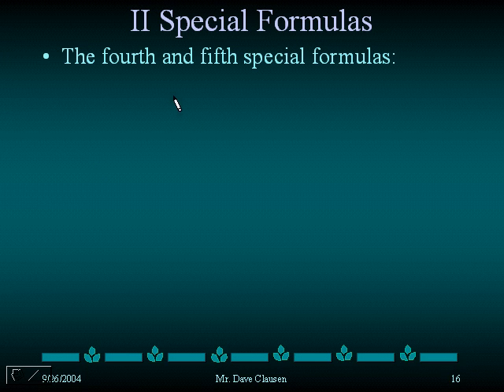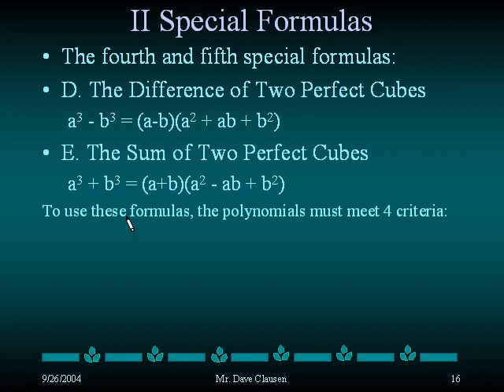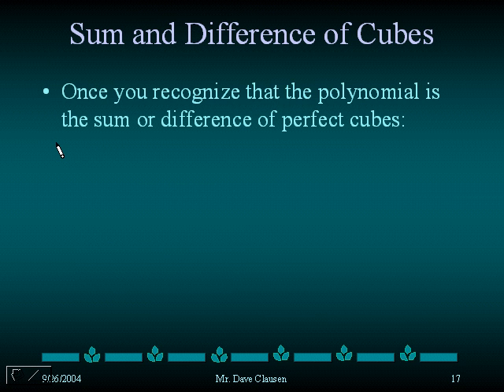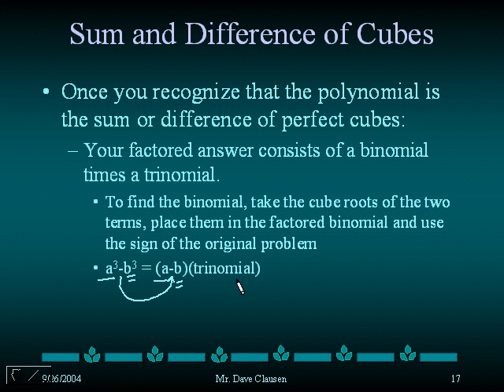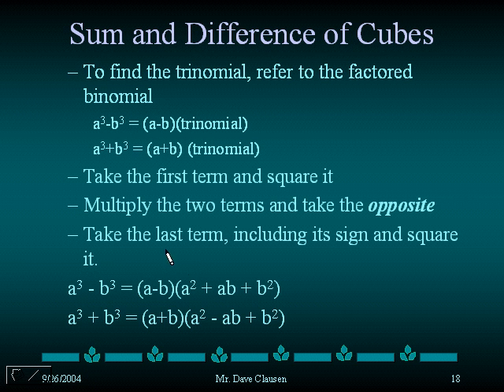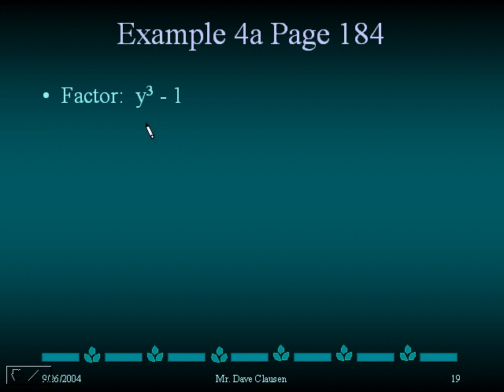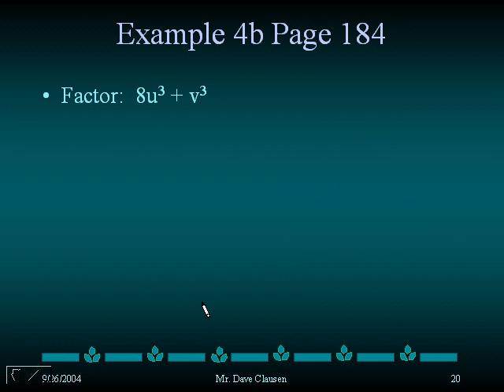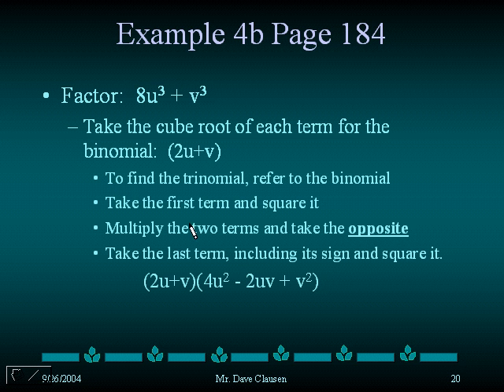FactoringPart2.avi Factoring Sum and Difference of Perfect Cubes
Factoring Sum and Difference of Perfect Cubes